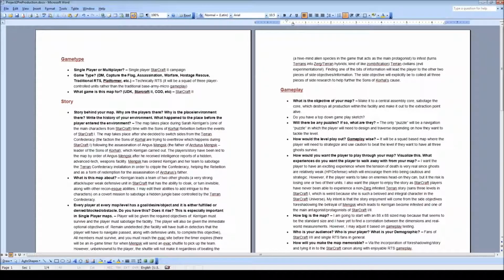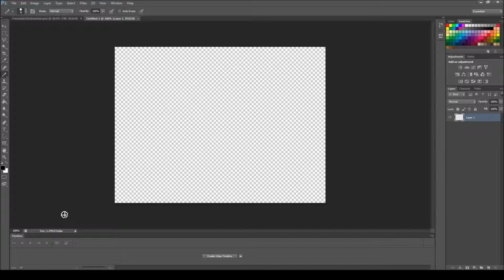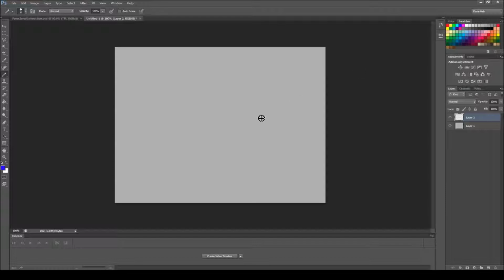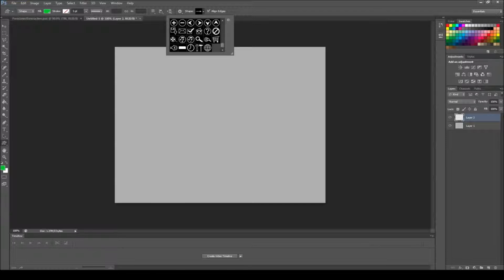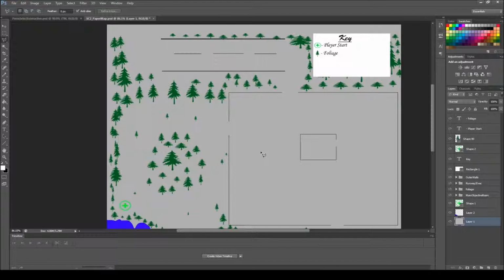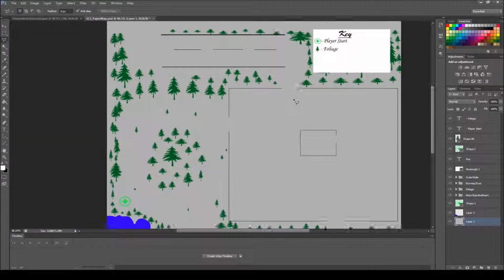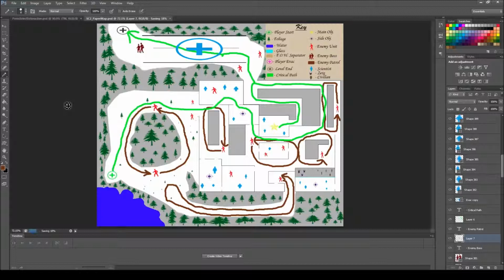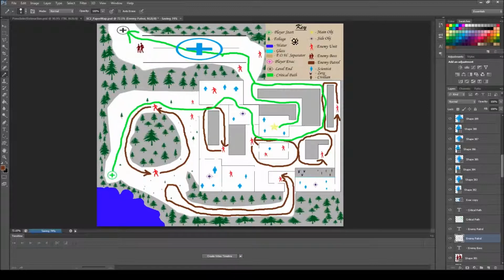Let's Level Design! StarCraft 2: Pre-Production Pt. 2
Time for the paper map! WOO WOO